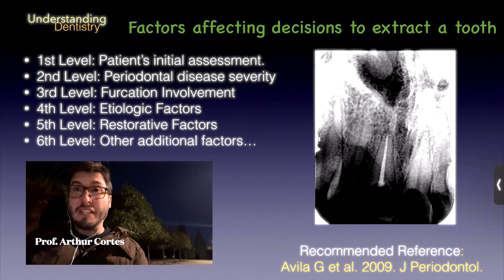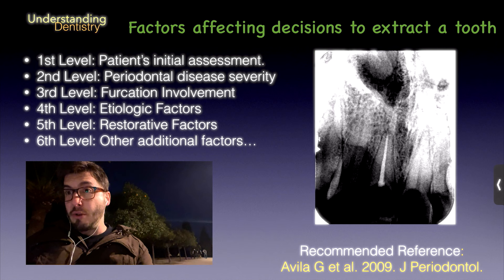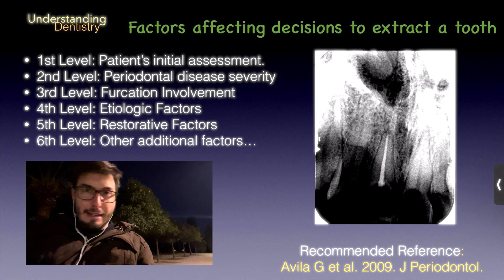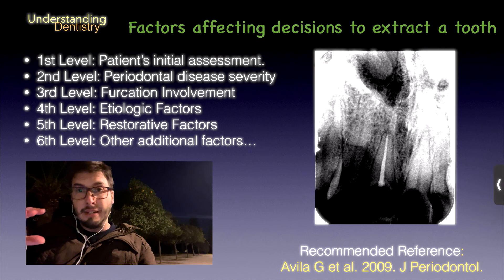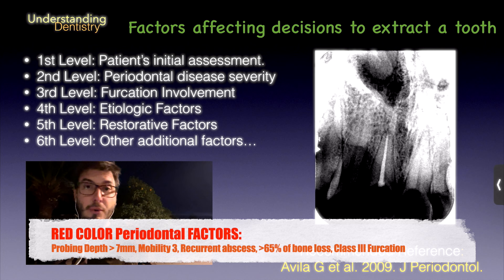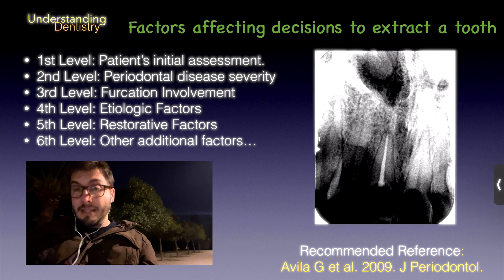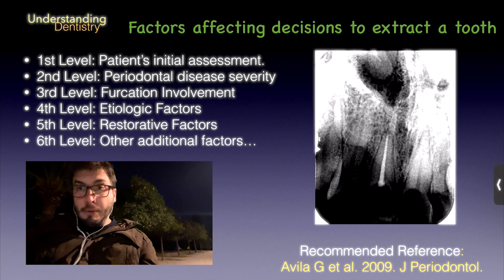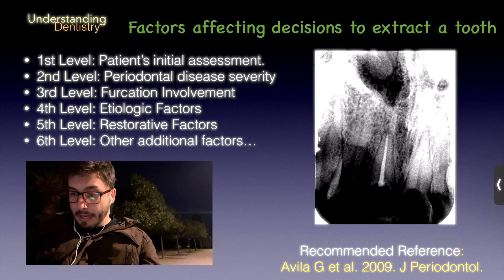Extraction or Save the Tooth? How to Decide: (Factors Affecting Long-Term Prognosis, Periodontal)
Dental treatment planning video: Oral rehabilitation

This video is to help your Decision to extract (or tooth saving), based on a tooth classification including extraction criteria (Exodontia criteria - from a Exodontia lecture), periodontal conditions, (eg presence of periodontitis, Periodontal abscess, periodontal disease, Periapical lesions in general, extensive caries), and also teeth restorative factors such as presence of post and crown, failed root canal  treatment, (presence of Periapical lesion - CBCT) root fracture, Caries (severe caries), Crown fracture, and other tooth extraction criteria (non restorable tooth), such as tooth decay (extensive).

Should you extract, or maybe treat the root canal, install a post and core, and a single crown ? What to do in your case of Dental esthetics as a Dental student?